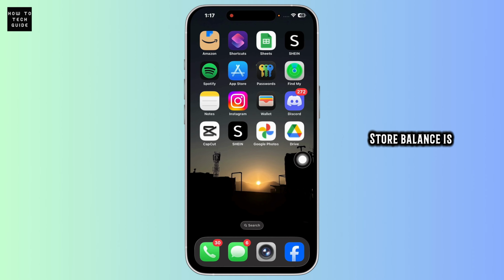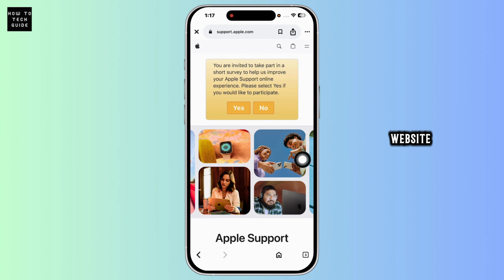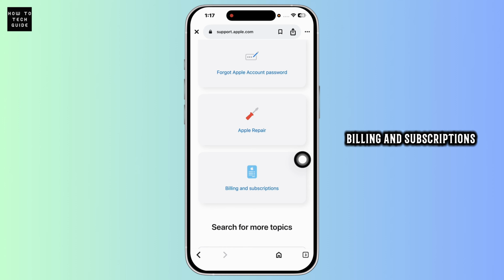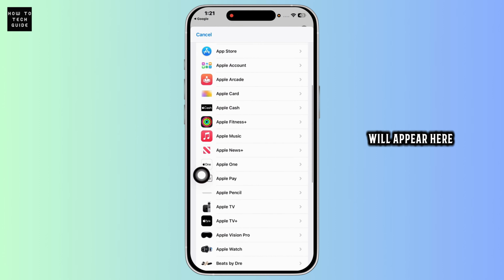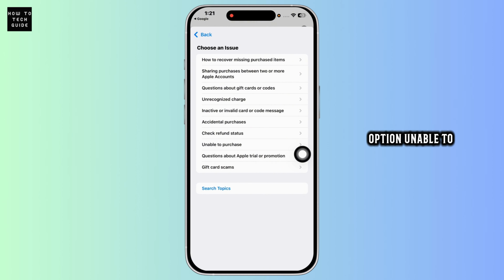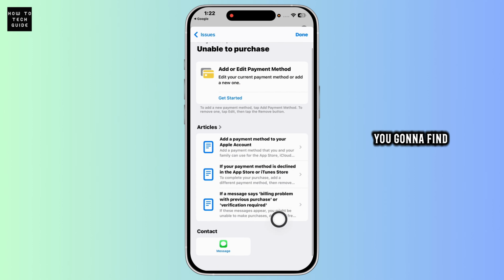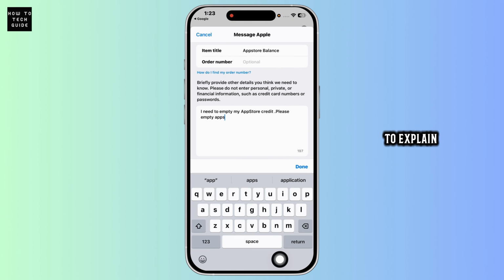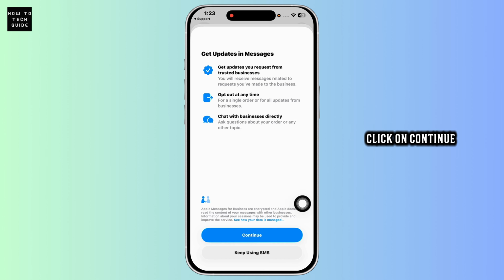How to Reset App Store Balance to $0.00 on iPhone! | Remove Balance Apple Store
Want to reset your App Store balance to $0.00 on your iPhone? In this step-by-step 2025 guide, we’ll show you the exact method to zero out that leftover Apple ID credit—whether you're trying to switch regions or just want a clean slate. From spending the remaining balance to contacting Apple support if needed, we cover all the legit ways to reset your App Store balance the right way.

Timestamps:

00:00 – Intro
00:05 – Steps to Reset App Store Balance to $0.00